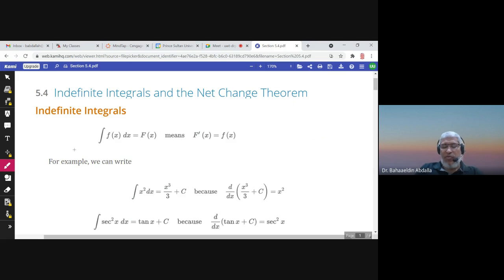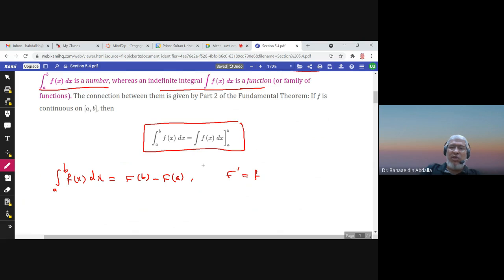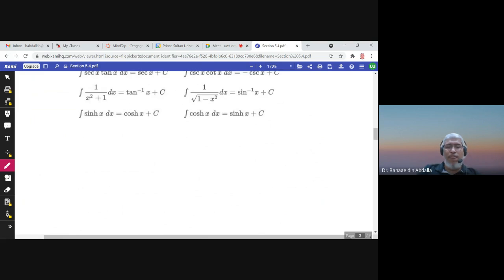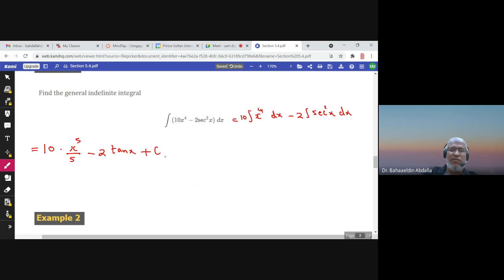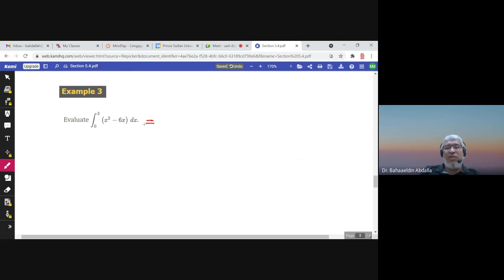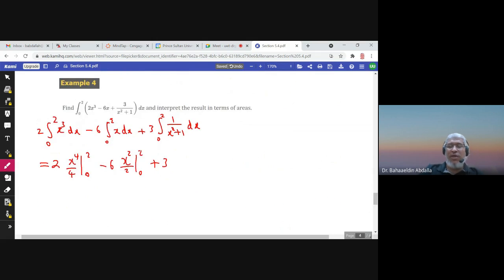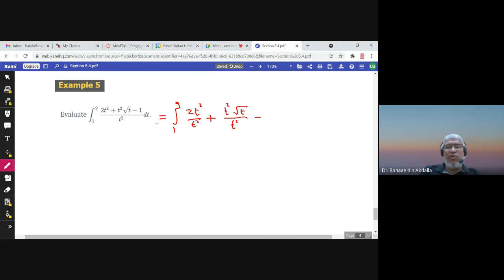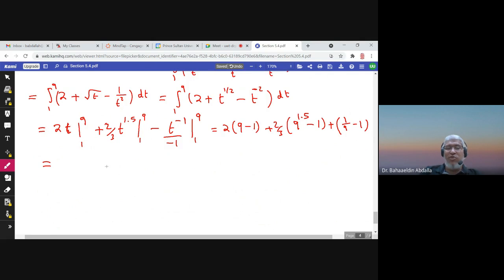5.4 Indefinite Integrals